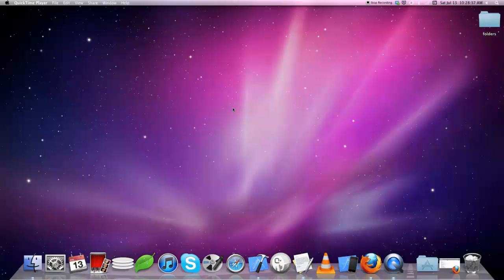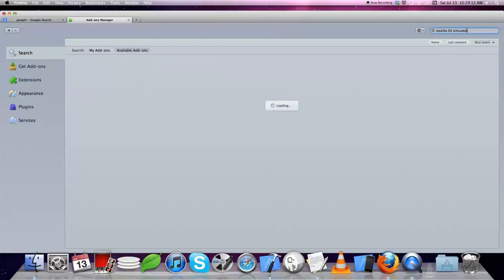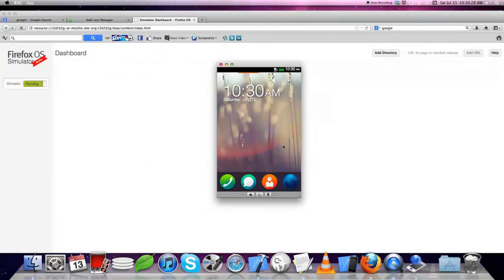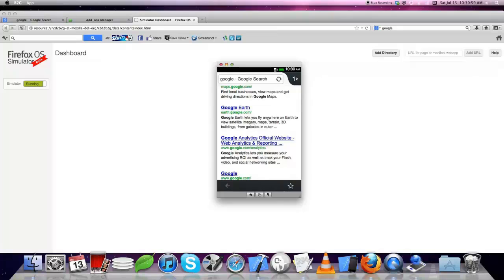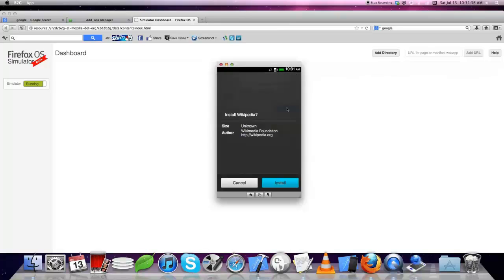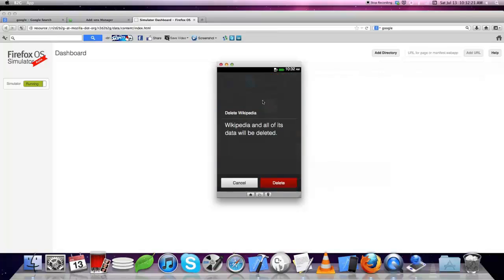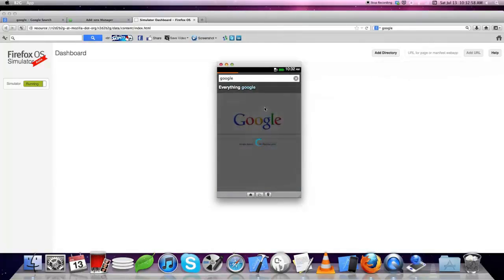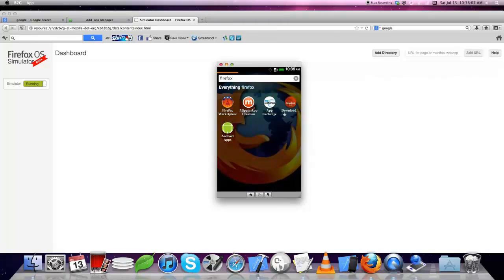How to Install Mozilla mobile Firefox OS on Mac OS X PC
"Mozilla Firefox OS on MAC" , "Firefox on MAC,Windows PC"
You can install Mozilla Firefox Mobile OS(Operating System) on MAC PC or Windows by installing add-on to your Mozilla Firefox Browser .
After add-on install on your browser you can Run Mozilla Firefox OS on  MAC PC or  Windows or on Linux.
Try to install Apps from Firefox Market Place .Enjoy Firefox OS .